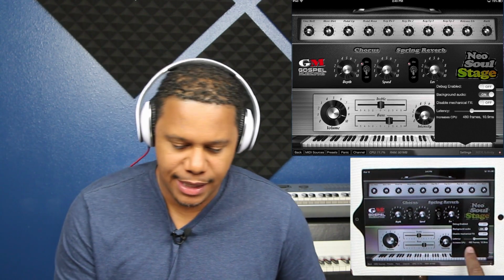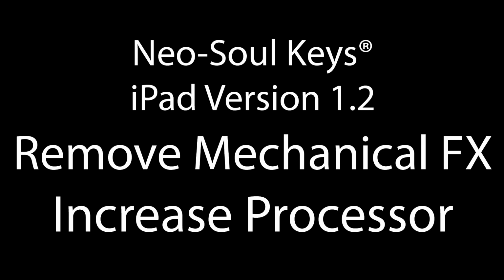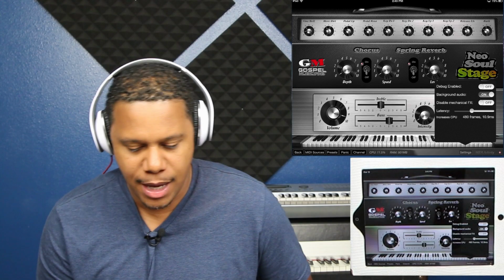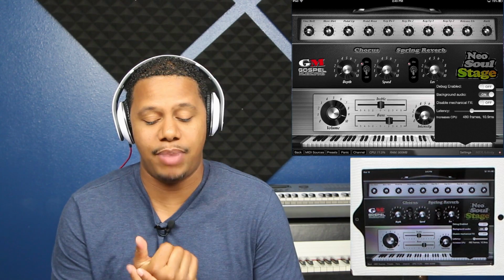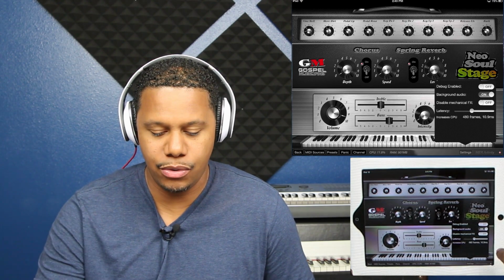Neo-Soul Keys for iOS/iPad Version 1.2 AudioBus using GarageBand iOS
- Audiobus support
- MIDI channels filter for each synth
- Virtual MIDI support
- Latency can be adjusted for each synth
- Option to enable or disable background audio
- The samples for the stage synth have been improved
- Improved realism of release decay
- In-App purchases can now be made without leaving the synth
- Option to disable mechanical effects to reduce CPU load
- New mechanical release equation to decay over time like a real electromechanical EP does.
- New Barks in phase with Sustain to eliminate phasing.

Bug Fixes:

- The app now plays when the iPad is locked
- The app doesn't lose become muted when another audio app is open
- Interruptions handled more robustly
- MIDI dump contains more information for troubleshooting
- The effects algorithms are more efficient and takes up less CPU.
- Fixed bugs with MIDI Learn and made it more effecient
- When activating preset, the window now closes automatically.

PROFESSIONAL QUALITY ELECTRIC PIANO LIBRARIES FOR LIVE GIGGING AND STUDIO WORK ON YOUR IPAD.

FEATURING AUDIOBUS AND VIRTUAL MIDI!!!

ONE OF THE FIRST iOS MUSIC APPS TO FEATURE REAL-TIME SAMPLE STREAMING, USING APPLE LOSSLESS (CAF) FORMAT

With the incredible success of our computer based versions of Neo-Soul Keys®, we felt it an obvious decision to bring our incredible electric piano libraries to the iOS. Despite the eagerness, we did not want to produce a sub-par app just for sake of making an electric piano library, so we worked directly with Apple's engineers to bring to you, for the first time ever: SAMPLE STREAMING USING APPLE LOSSLESS CAF FORMAT. No other app that we know of offers real-time zone switching sample streaming with lossless compression. Many other sample library apps offer the samples to be loaded into memory, which obviously severely cripples the detail and amount of samples you are able to use. With sample streaming, we are able to use the same high quality sampling techniques, zone switching, and velocity layering, without sacrificing the quality similar to a desktop sample library. So what we did was load all of the electric piano effects samples in system memory, and dedicated the most important sustain samples to stream from the internal flash RAM. The results make for a high quality, low latency, and professional grade electric piano sound module that you can take with you and play live!

You see, many sound designers are trained in a certain way of sampling, by making things so tidy and neat. Every sample is perfectly cut, trimmed, and cross-faded to perfection. Unfortunately, this is not real life and it definitely is not what a real electromechanical instrument is suppose to sound like. It is in those uneven notes, blanks, quarks, splats, clanks, and mechanical nuances that really make you fell like you are playing a real living and breathing organic instrument. This is what we intended with Neo-Soul Keys® - a real world feeling and experience of playing a real electromechanical instrument. You even hear the pedal noises when the sustain pedal is being pressed and released. THAT IS HOW MUCH DETAIL WE PUT INTO OUR INSTRUMENTS! As a result, our Neo-Soul Keys® has been featured and licensed by none other than Steinberg®, who are the the inventors and creators of VST technology.

Will work for the iPad 2, 3 and Mini, but polyphony and CPU may be limited. The iPad 4 and higher are recommended.